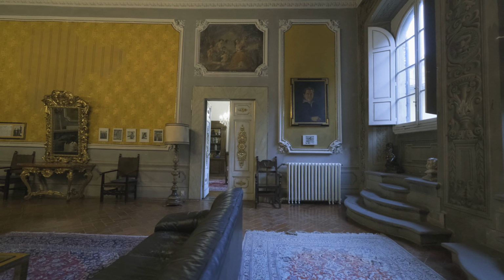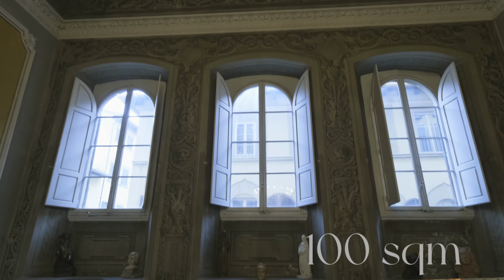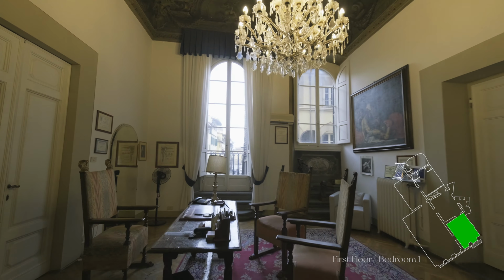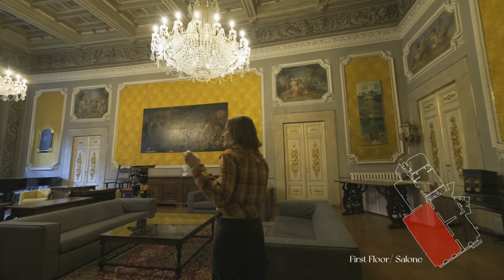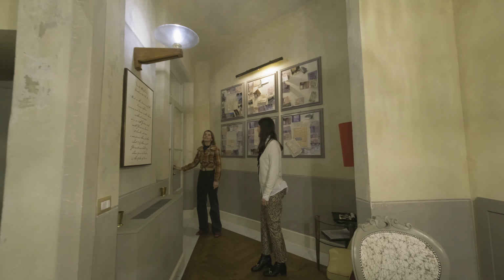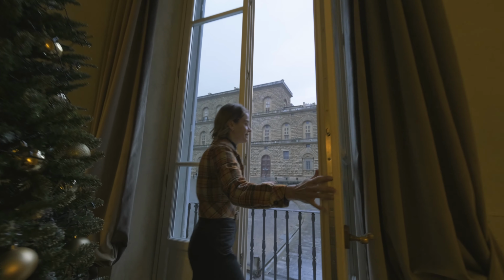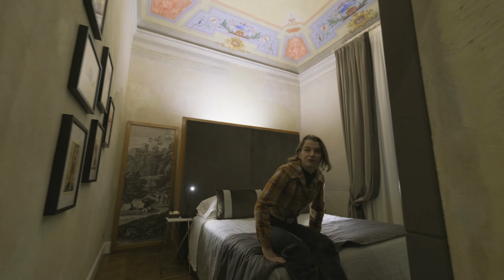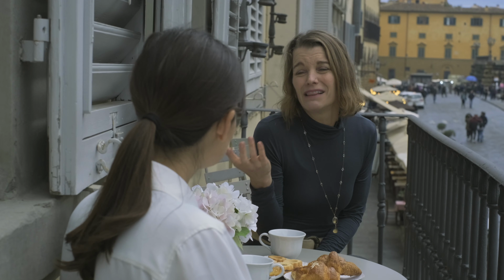Top 4 Luxury Apartments for sale in Florence. The Choice of the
We are excited to share the second episode of this new project about the Top 4 Luxury Apartments for sale in Florence city center with @AmericanViscountess

In this second episode, Chiara will show Julie 2 unique apartments in the exclusive Oltrarno area.
- PIAZZA PITTI APARTMENT (ref. 8241)

Dreamer Real Estate - Main Office: Via Santo Spirito 11, 50125 - Firenze

Special thanks to Hotel L'Orologio
Address: Piazza Santa Maria Novella 24, Firenze